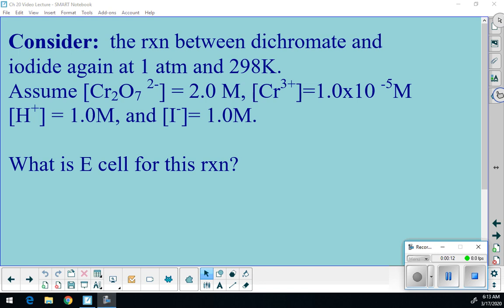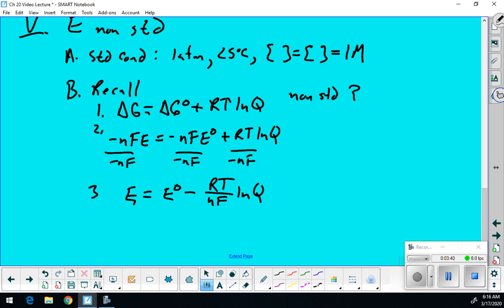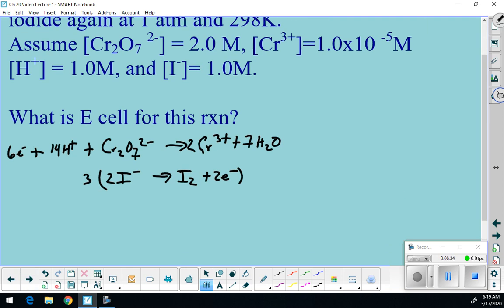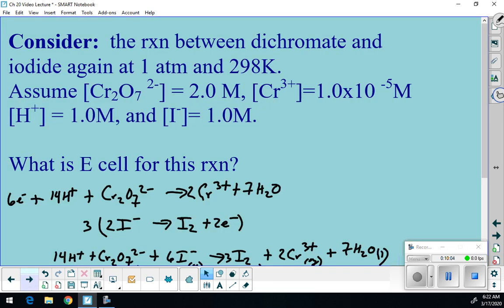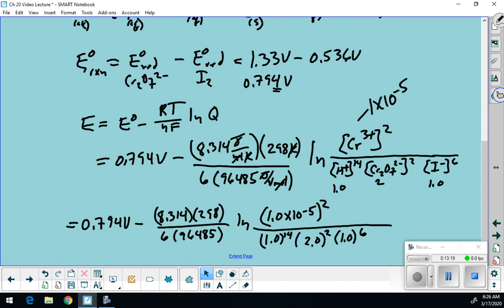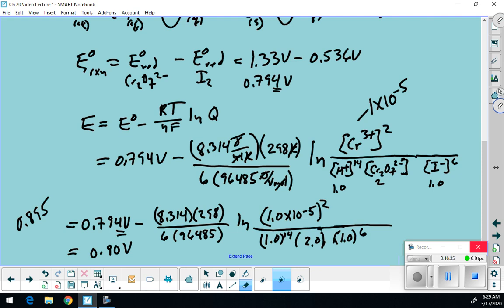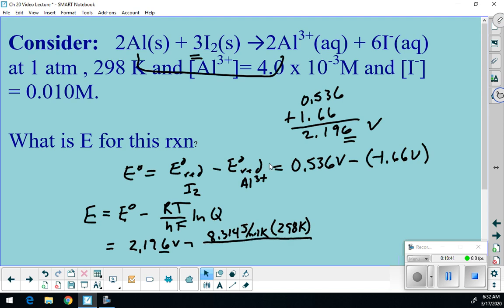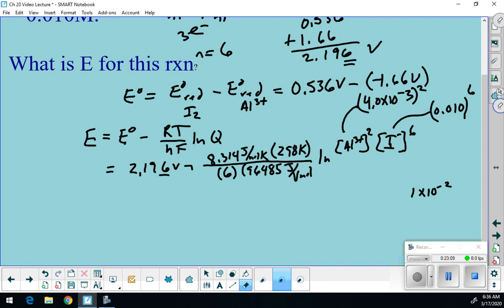AP Chem Lecture: Calculating E Cell at Nonstandard Conditions.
In this video Kendal Smith uses the Nernst equation to calculate the Galvanic cell potential at nonstandard conditions.